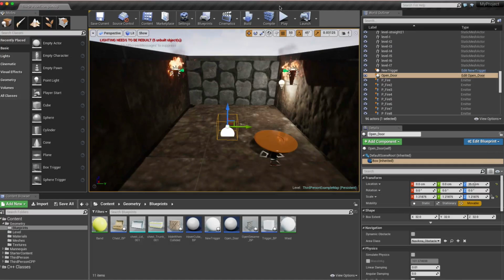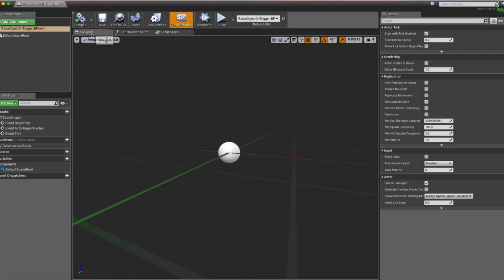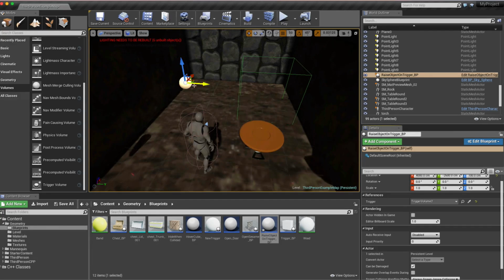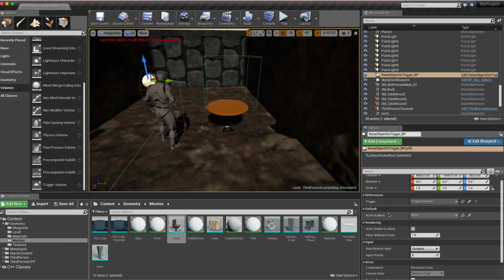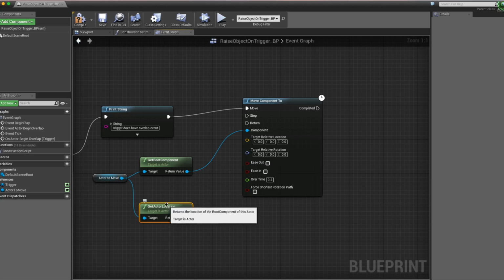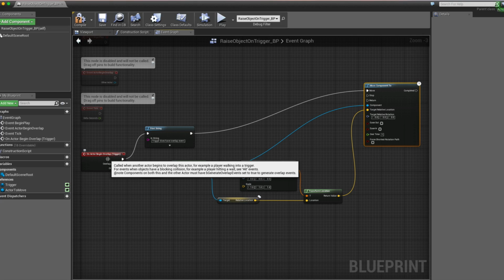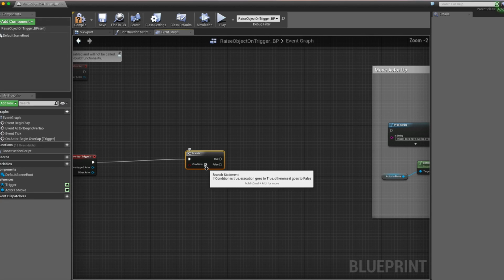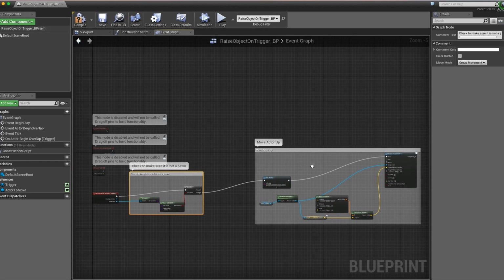Unreal Blueprints Intro